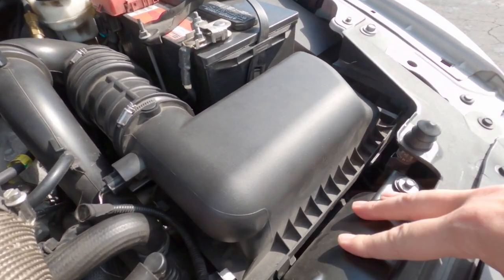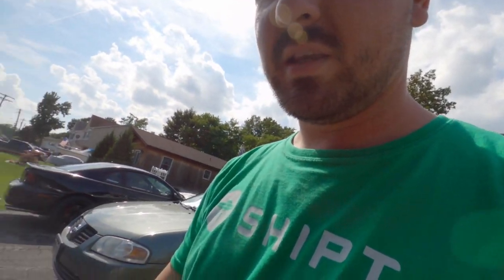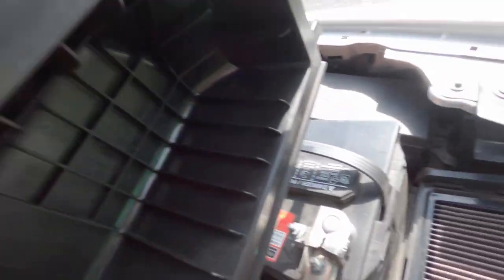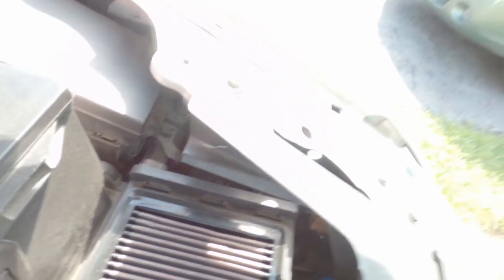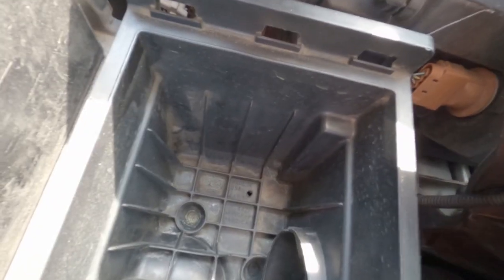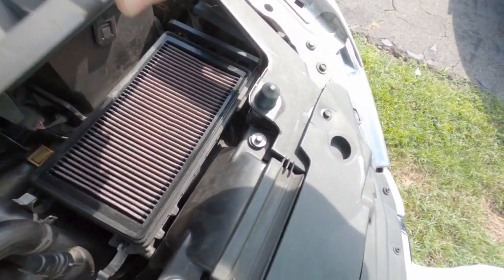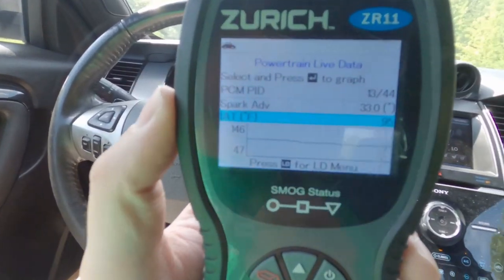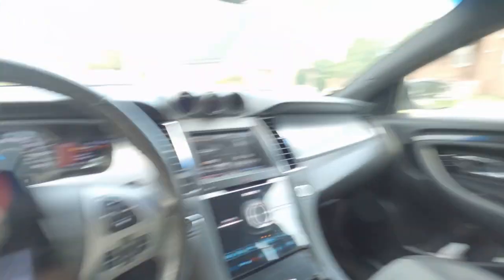How To Make a CHEAP Ford Taurus SHO Cold Air Intake - 2010 & UP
This a Redux of my highly popular SHO Intake Video. This version is shortened to maintain quality & to cut out many minutes of me blabbing for no reason lol.